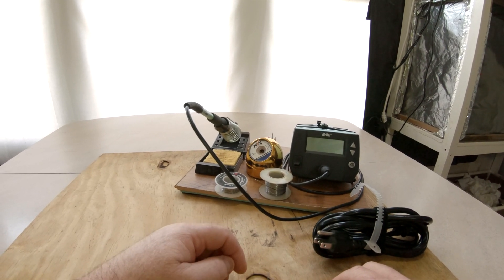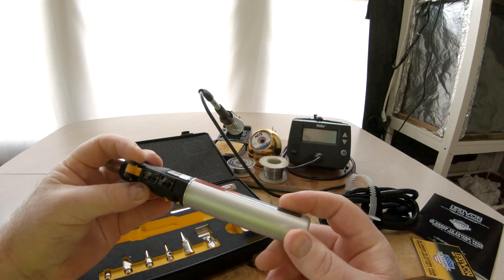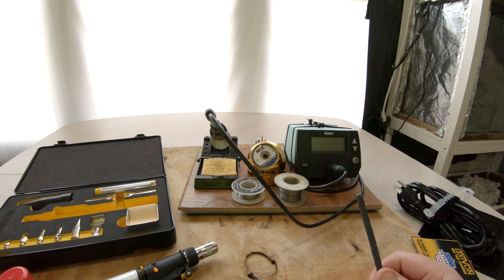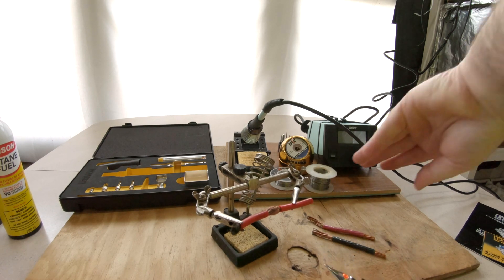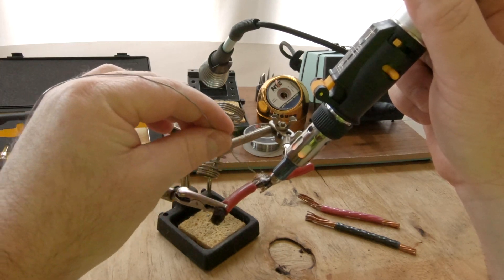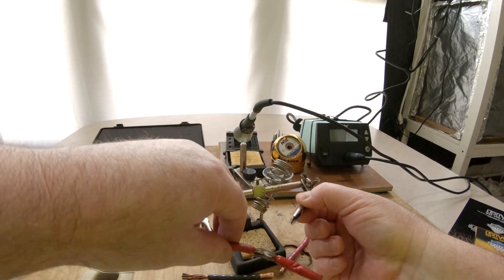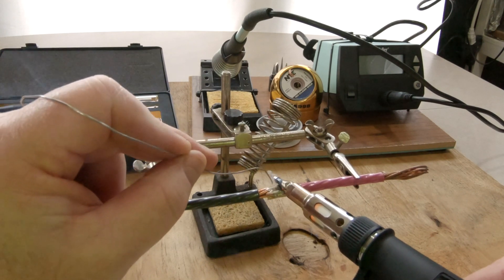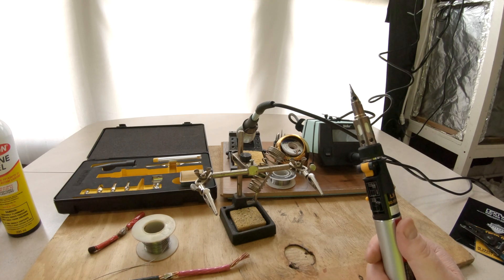LEXIVON LX-770 Butane Soldering Iron, is it any good compared to a Weller soldering station?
The short answer is yes, this LEXIVON Butane Soldering Iron is very good! I did some ridiculous things with this device and it handled my ask perfectly well. I know my beloved Weller soldering station could not do what this LEXIVON kit did in the video. But it's an apples to oranges comparison, so keep that in mind please.

Things used/shown in this video:
LEXIVON (LX-770) Butane Soldering Iron
Weller (WE1010NA) Digital Soldering Station
Engineer (SS-02) Solder Sucker
NTE Electronics (SW02-10) No-Clean Solder Wick
Hakko (599B-02) Wire-type soldering iron tip cleaner
Soldering Tip Replacement for Weller
LEXIVON Genuine Butane Torch Soldering Iron Tips